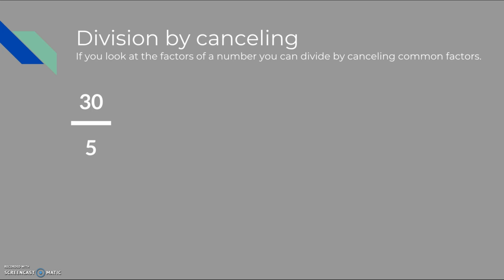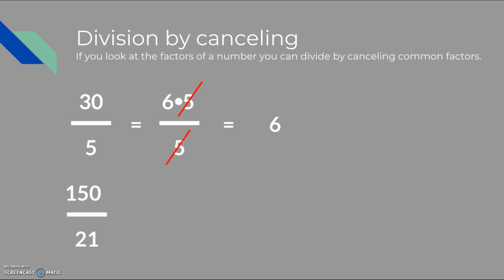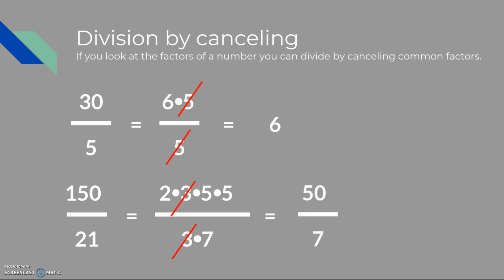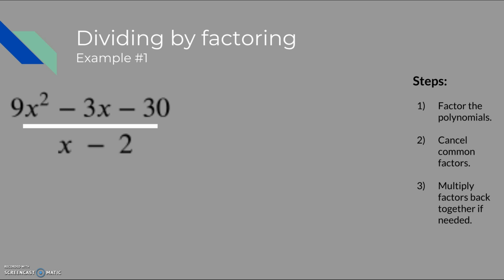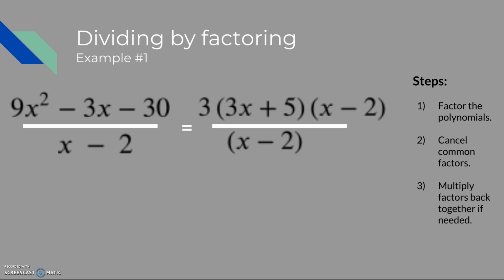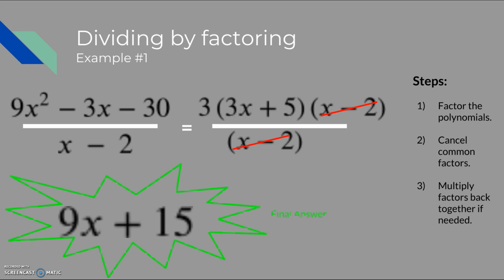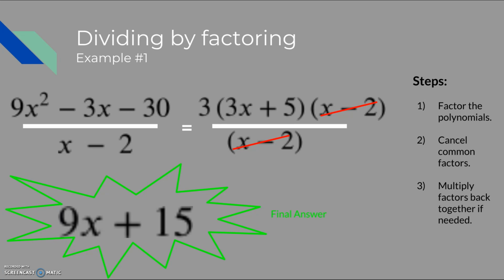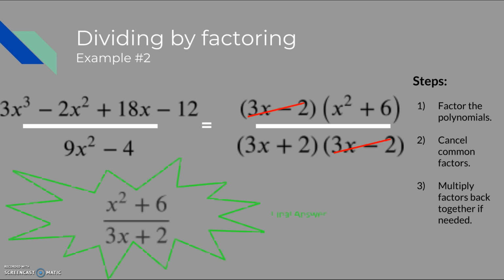Dividing by Factoring